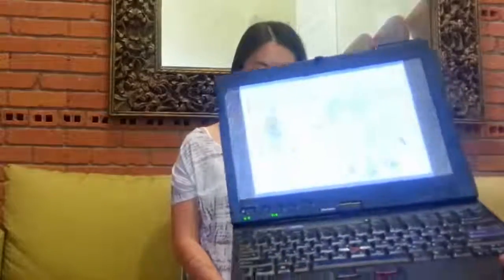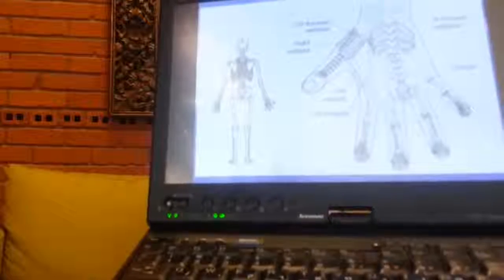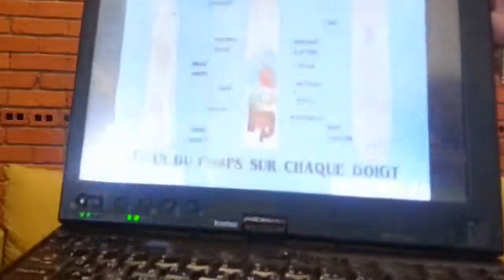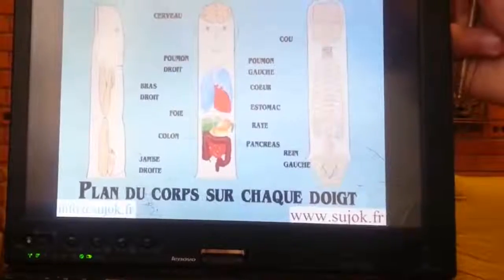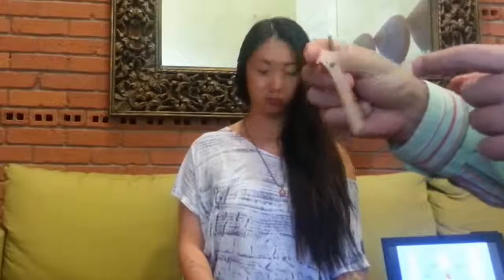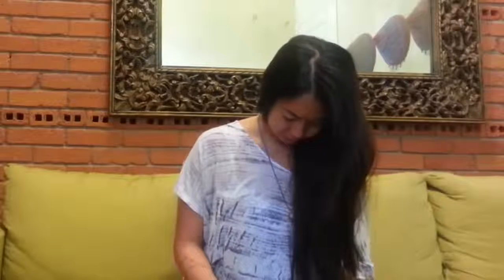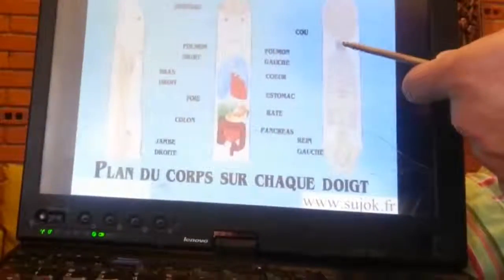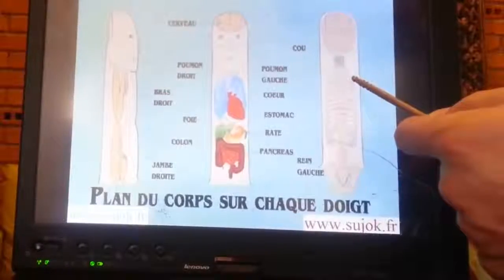Prevent Certain Diseases With The Su Jok Therapy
Our body is a complex system and it has a lot of signs and symptoms that it uses to show us when something is wrong and needs attention. And different medicines interpret different symptoms for preventing diseases.

According to Ayurvedic medicine, it is our palm and fingers that can direct us to certain diseases and warn us on time. It has been a holistic approach to health and body since ancient times.

We can notice the smell of sweat, urine, feces and gases we release and we can conclude that our body is overloaded with toxins. Each of us has a natural ability to listen to their body and come to some conclusions.

It is natural for every human being to sense and feel these things.

And we can always use the alternative methods of diagnosis and treatment that do not require much knowledge in order for us to start with the application. Su Jok (Su Jok – Korean: fist, foot) acupressure is such an example.

It is very similar to traditional Chinese acupuncture or Ayurvedic medicine. This method is based on learning about energy’s meridians, which are associated with our bodies.

sujok therapy, su jok, sujok, su jok certain diseases, su jok therapy reveal your health